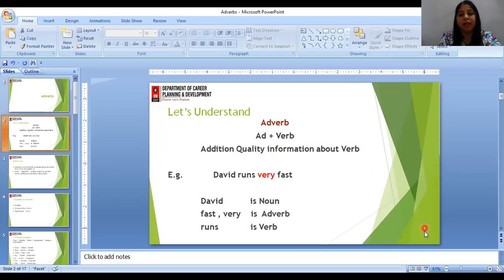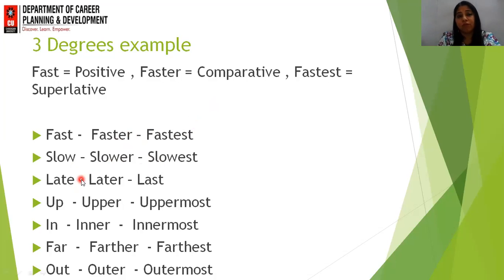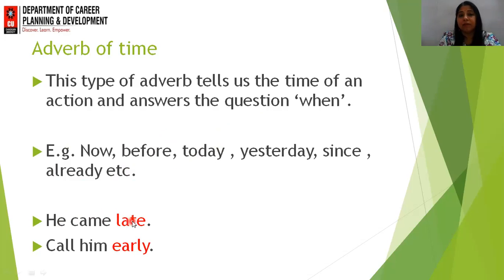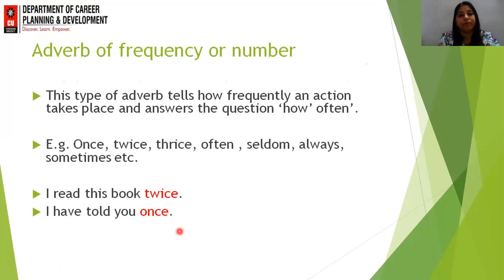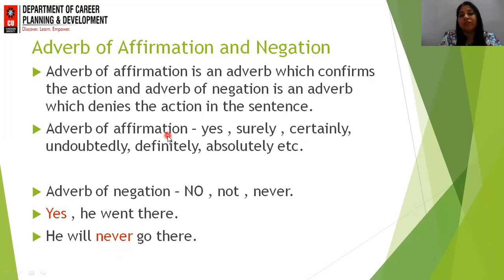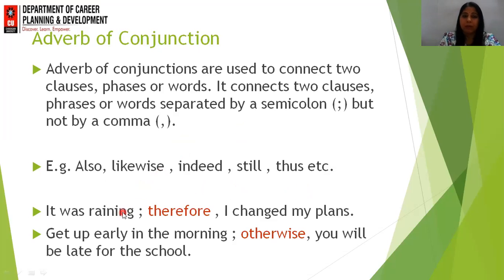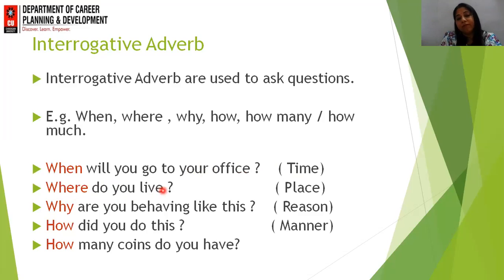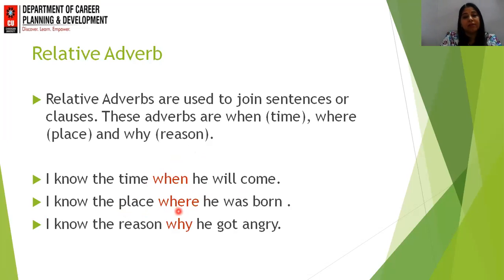ADVERB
ADVERBIAL CLAUSE